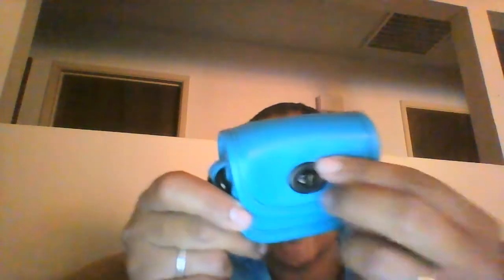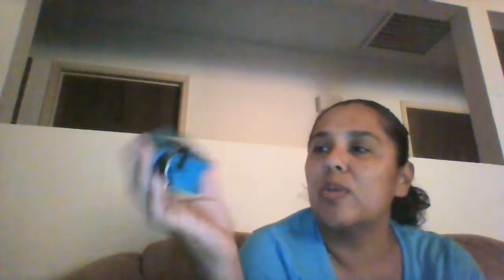Reveal: Burberry, YSL, & Coach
Burberry
Kelbrook Icon Stripe Leather Zip Pouch

YSL
Saint Laurent 'Monogram' Quilted Leather French Wallet

Coach
HERITAGE TURNLOCK BAG CHARM